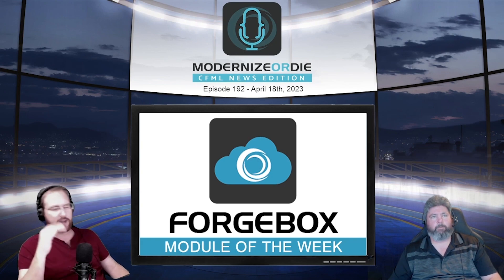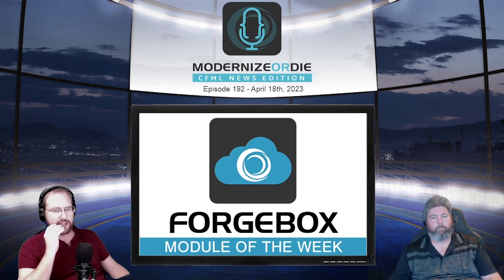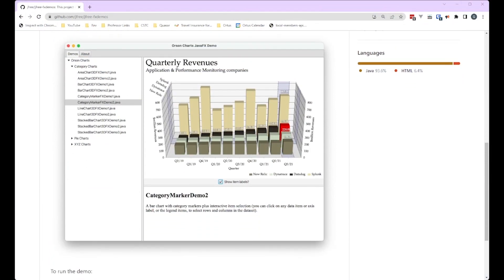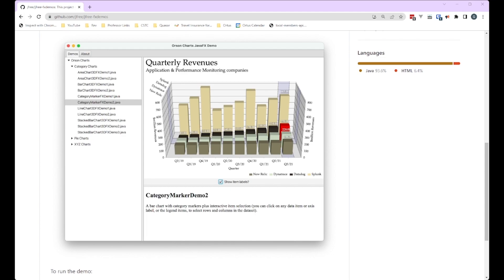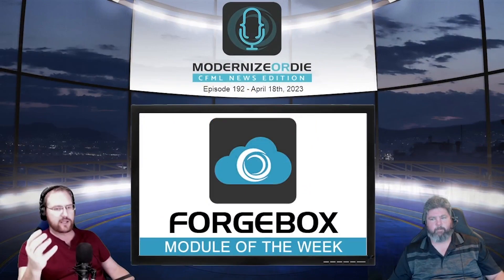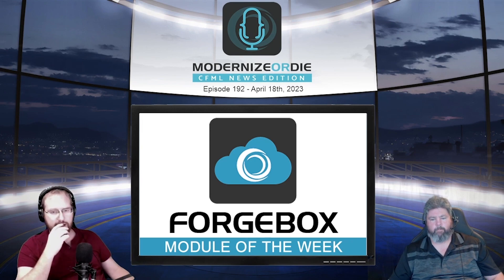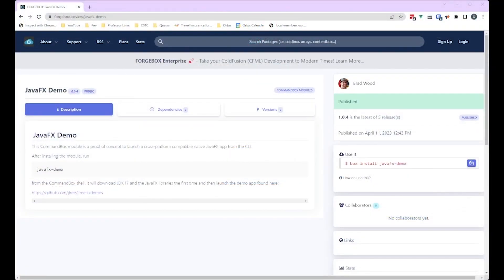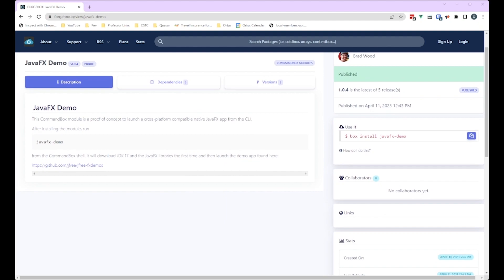JavaFX Demo - ForgeBox Module of the Week - 04/18/23 - Episode 192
JavaFX DemoJavaFX Demo

This CommandBox module is a proof of concept to launch a cross-platform compatible native JavaFX app from the CLI.

After installing the module, run

javafx-demo

from the CommandBox shell. It will download JDK 17 and the JavaFX libraries the first time and then launch the demo app found here:

javafx-demo